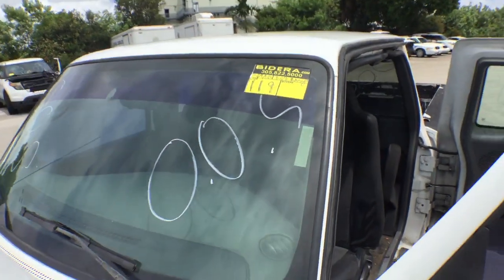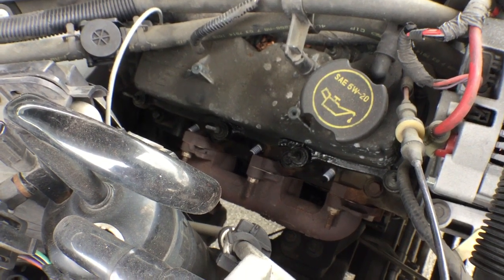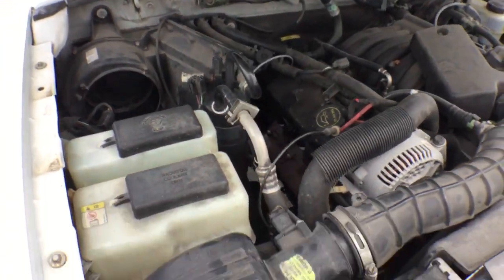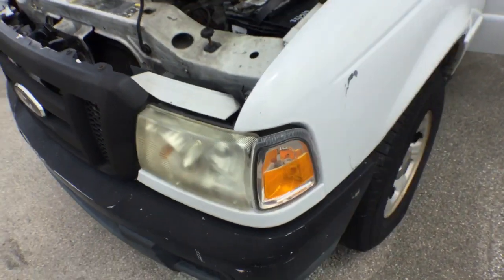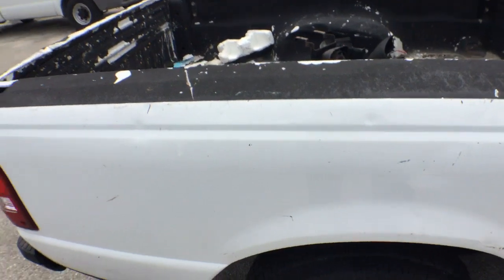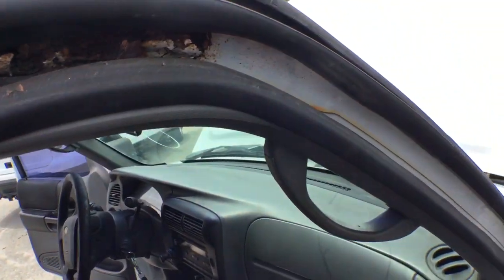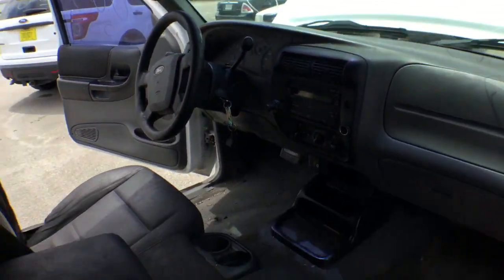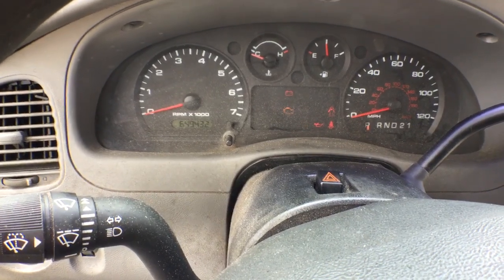2007 Ford Ranger XLT Lot#119 CG